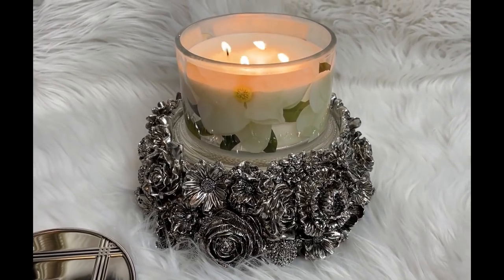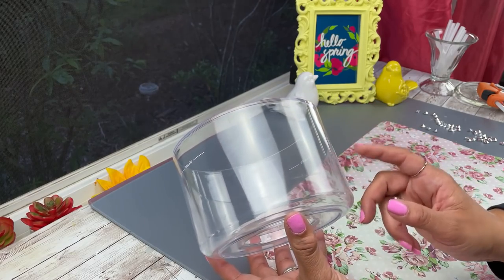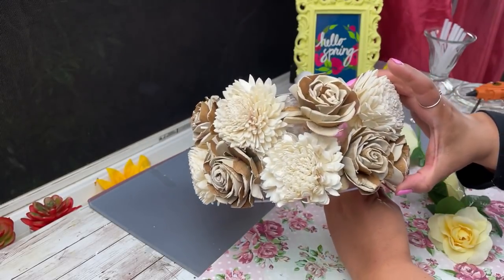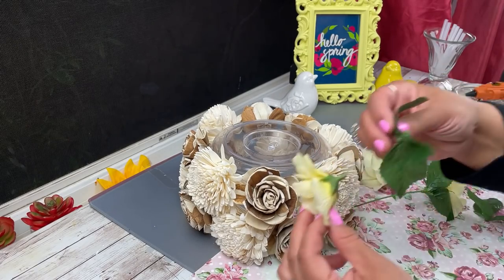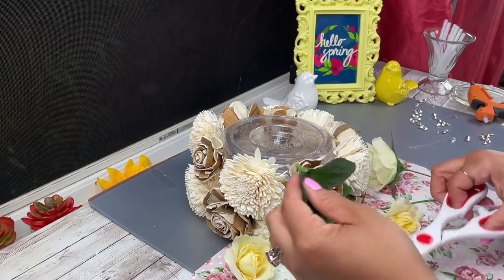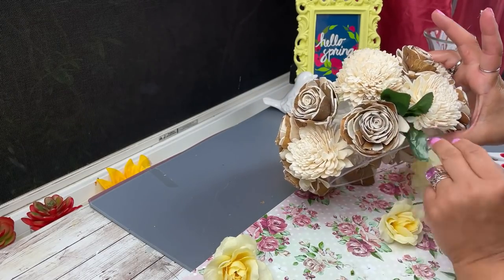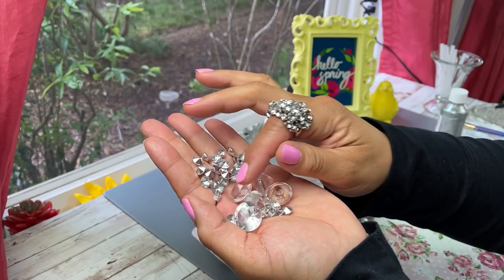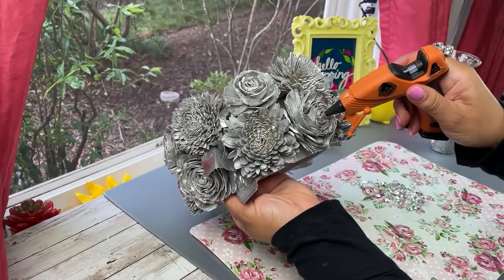DIY DOLLAR TREE GLAM CRUSHED DIAMONDS COASTERS | BEAUTIFUL GLAM ROSE CANDLE HOLDER STAND - QVC DUPE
I hope you enjoy today's video as much as I enjoyed making it for you.  As always, I'm here to bring you inspiration the same way so many inspire me.
I appreciate you all!  If you think I am deserving, please give this video a big thumbs up, I would really appreciate it.

Song: A Brand New Start